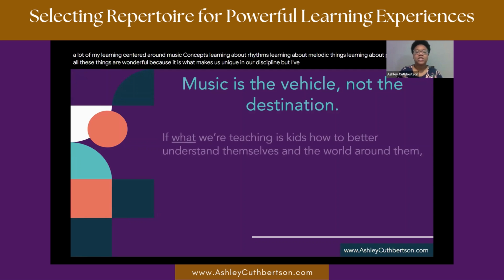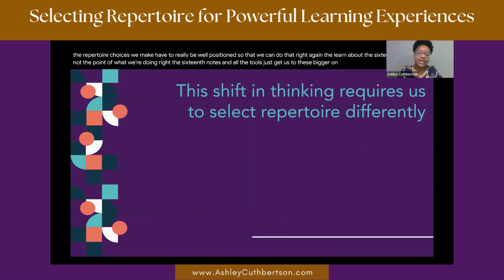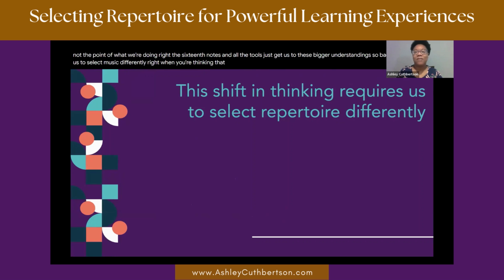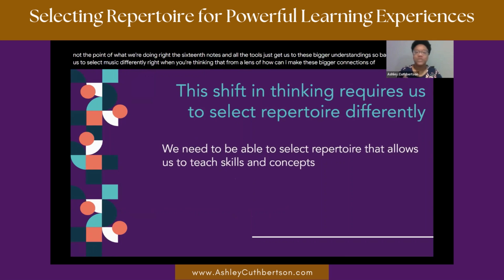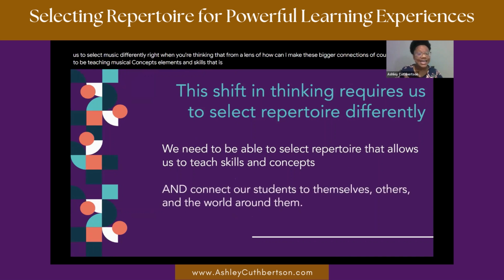Selecting Repertoire for Powerful Learning Experiences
Selecting Repertoire for Powerful Learning Experiences Workshop

In this workshop, I share key strategies for selecting high quality repertoire that is fresh, diverse, and responsive, while also allowing you to design standards-aligned music learning that make space for explorations of self, others, and the world through music making.

If you’re looking for ways to utilize your repertoire to make deeper connections and understandings, this workshop is for you!

This session will help you:
*Make your repertoire selections more diverse
*Improve your standards-aligned instruction by ensuring it's fun and engaging
*Save time looking for authentic repertoire
*Increase joy by selecting relevant and exciting repertoire you and your students will love!